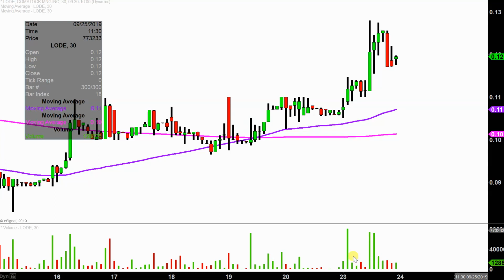Comstock Mining Inc. - LODE Stock Chart Technical Analysis for 09-23-2019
Learn how to read stock charts and identify technical patterns as ClayTrader does a quick stock chart review on Comstock Mining Inc. (LODE).